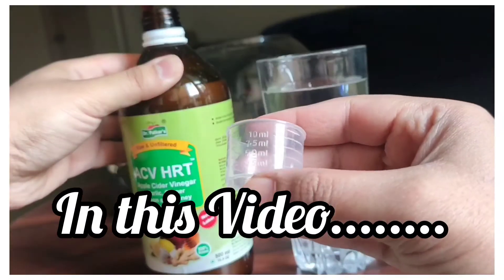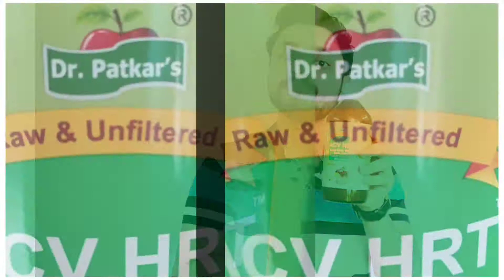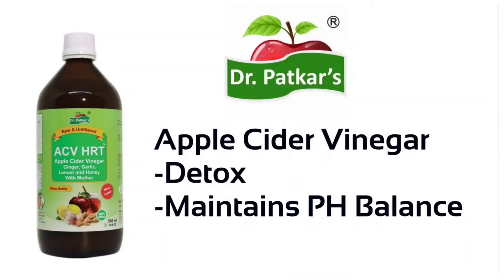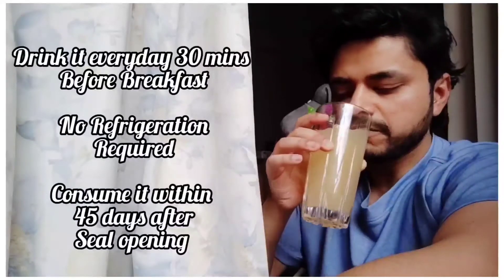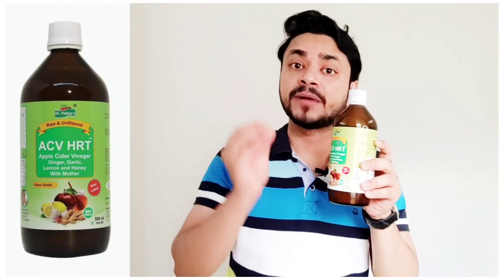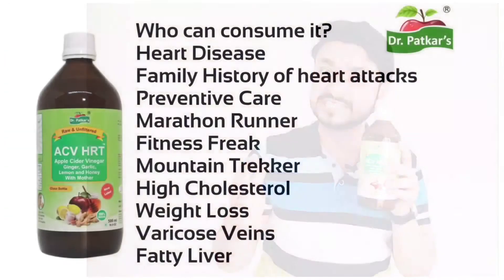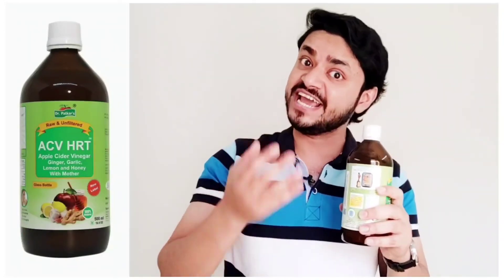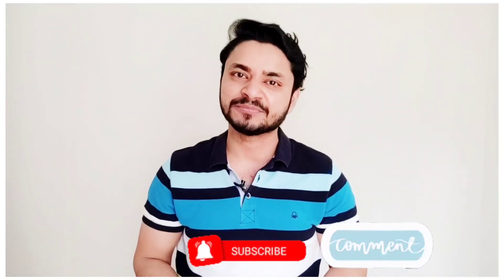Dr.Patkar's Apple Cider Vinegar for Healthy Living| 100% Natural & Raw | Recommend for Heart Health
Dr Patkar's Apple Cider Vinegar with Mother hs goodness of Garlic, ginger, lemon & Honey which makes. it a complete drink to help you with fighting bad cholesterol, bloating issues, fatty liver, varicose veins. Heart disease  is very common now early 30's and I will recommend every youngster to consume it.

Dr Patkar's ACV is 100% Vegetarian, Raw, unfiltered to provide you the authenticate taste and health benefits.